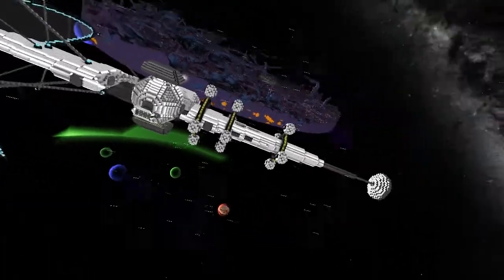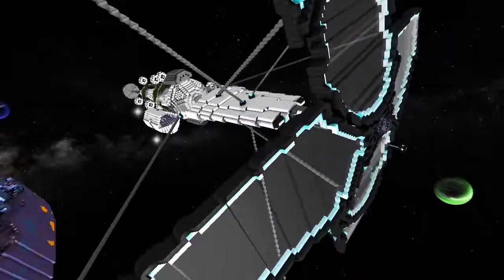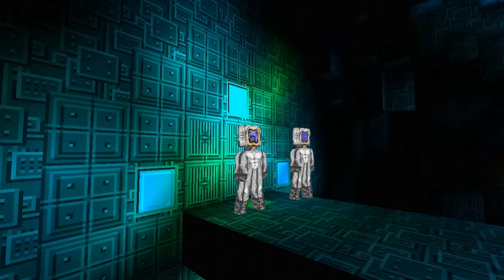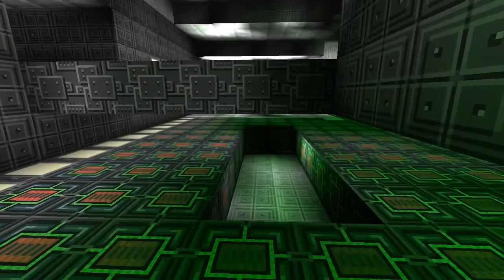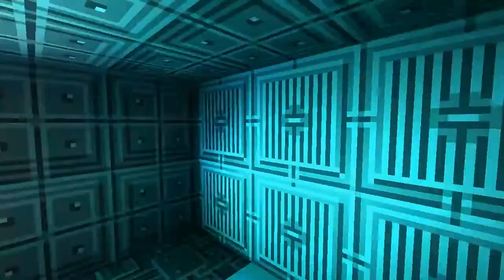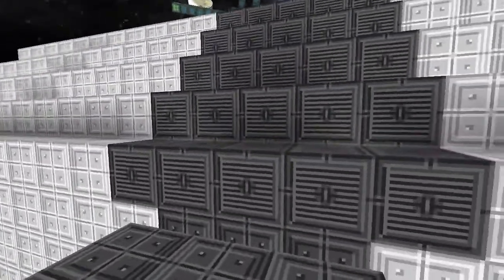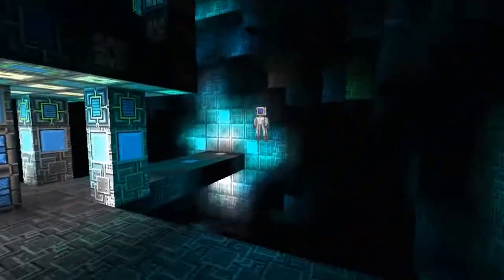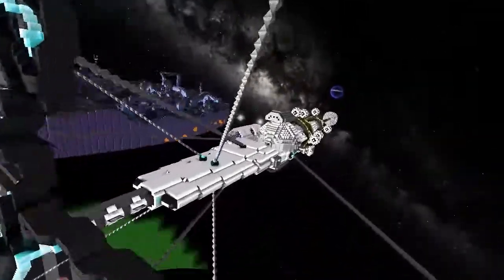Starmade Ep256: Solar Sailer by DarthToa